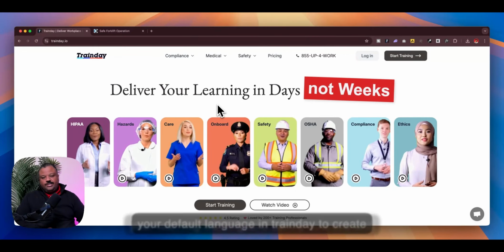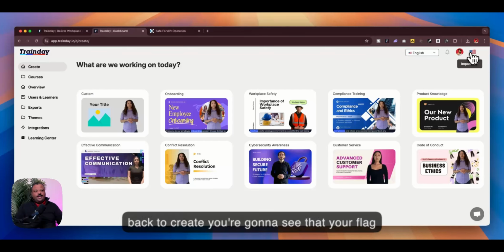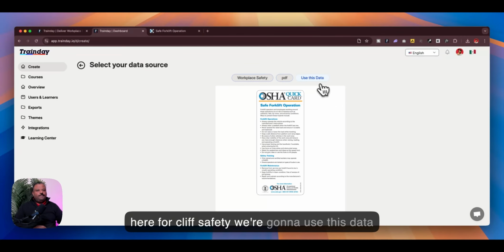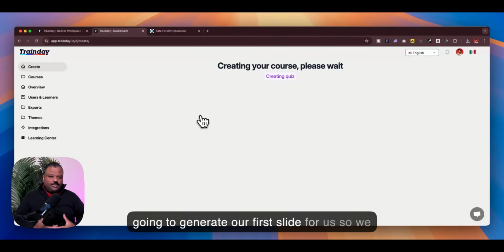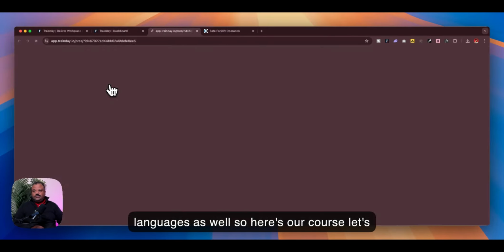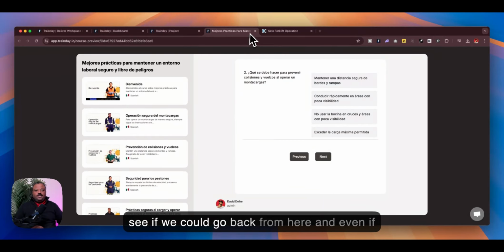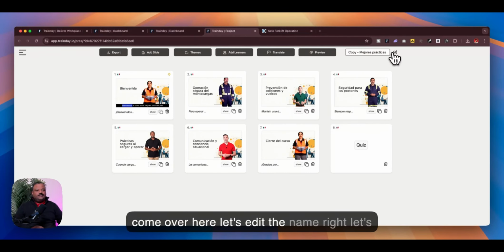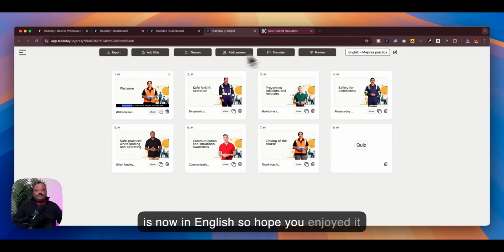Create eLearning & Safety Training in 30+ Languages ( no skill required )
Expand your training programs' global reach by creating eLearning and workplace safety courses in over 30 languages. This tutorial is essential for multinational corporations, eLearning developers, and HR professionals seeking to develop inclusive, multilingual training content that caters to a diverse workforce. Learn how to utilize advanced tools and strategies to effectively translate and localize your training materials, ensuring clear communication and compliance across cultural boundaries.

What You'll Learn:

Multilingual Training Essentials: Understand the importance of offering training in multiple languages and the impact on learner engagement and comprehension.
Tools for Translation and Localization: Overview of the best tools and software for translating and localizing your eLearning and safety training content.
Cultural Adaptation Tips: How to adapt your courses to be culturally relevant in different regions while maintaining the integrity of the training objectives.
Quality Assurance Practices: Best practices for testing and ensuring the quality of your translated and localized content.
Implementation Strategies: Effective methods for deploying multilingual training programs across your organization.
Why Watch?

Global HR Managers: Ensure your training programs are accessible to every employee, regardless of their native language.
eLearning Developers: Broaden the marketability of your courses by offering them in multiple languages.
Safety Officers in Multinational Companies: Enhance compliance and safety standards across all your locations with appropriately localized content.